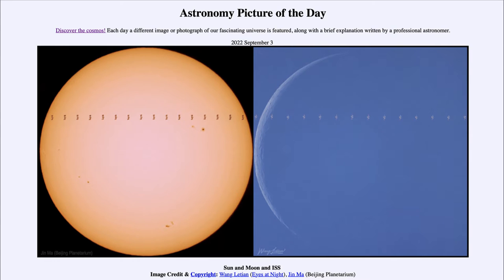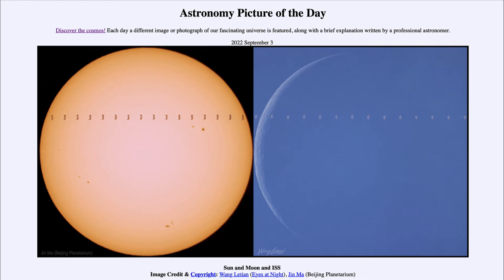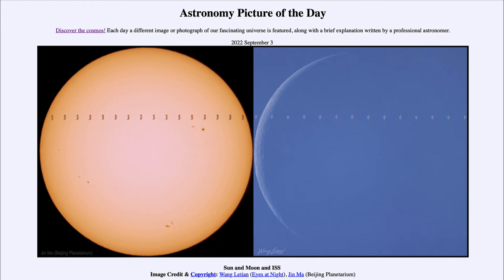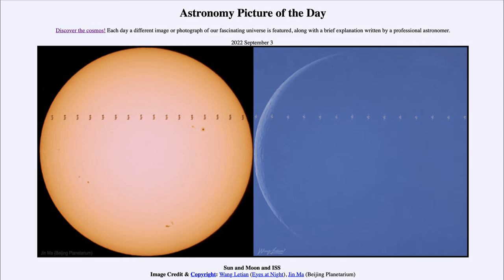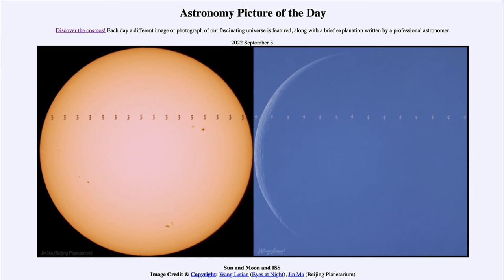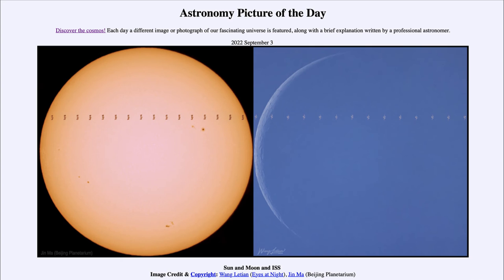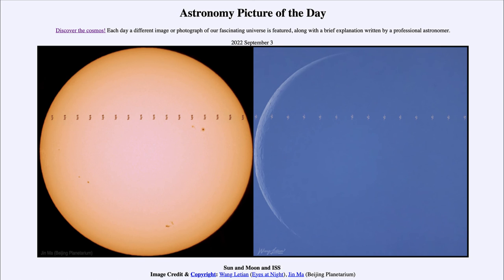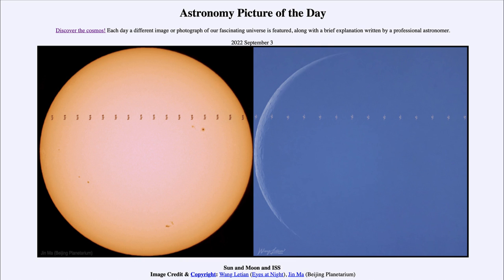2022 September 03 - Sun and Moon and ISS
In today's image, we see the International Space Station as its transits across the front of our Sun and our Moon in two images taken just 29 seconds apart.